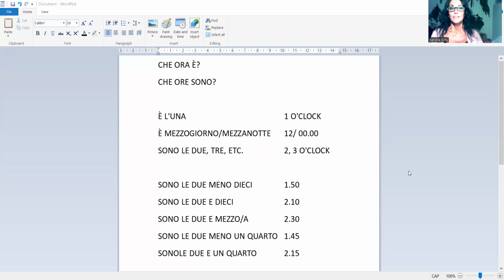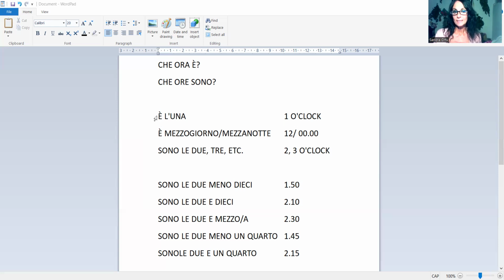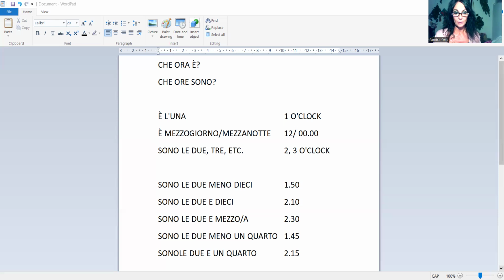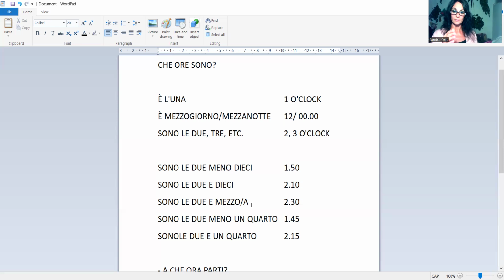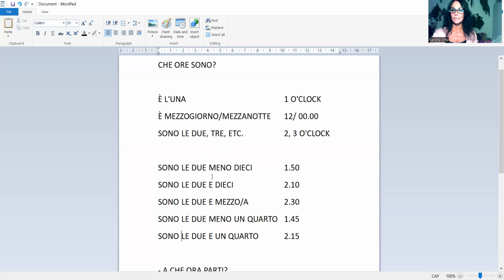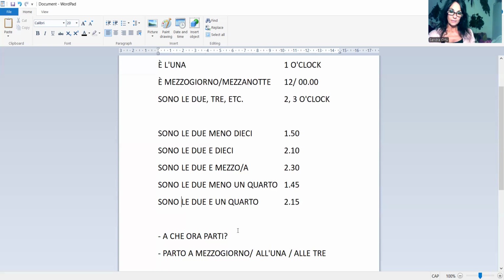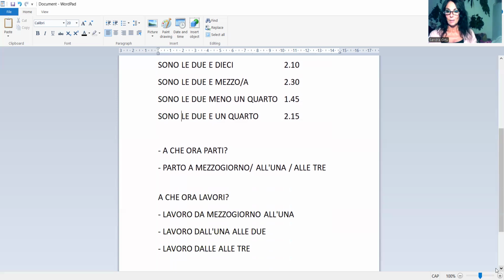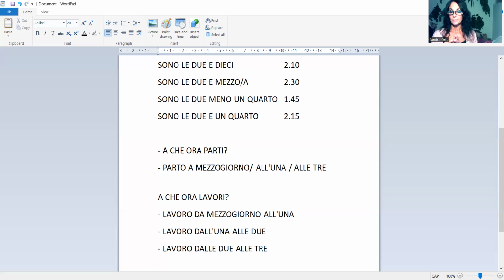ITALIAN FOR BEGINNERS - LESSON 11 LEZIONE UNDICI -TELLING THE TIME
LEARN ITALIAN FROM SCRATCH - How to tell the time
ITALIAN FOR ALL LEVELS